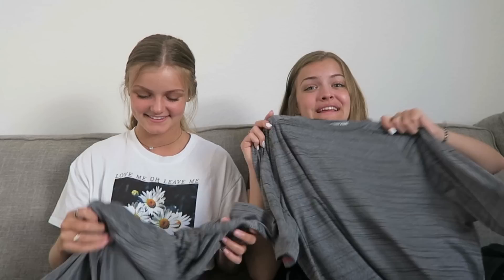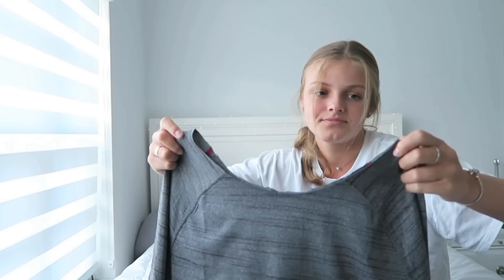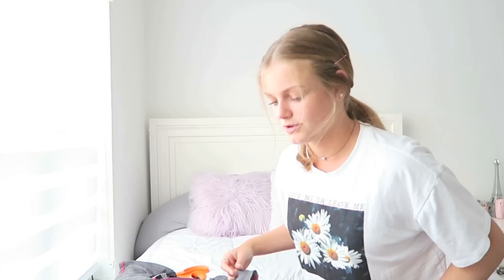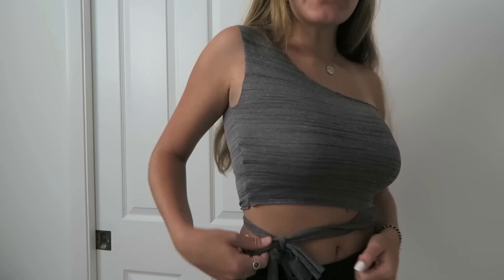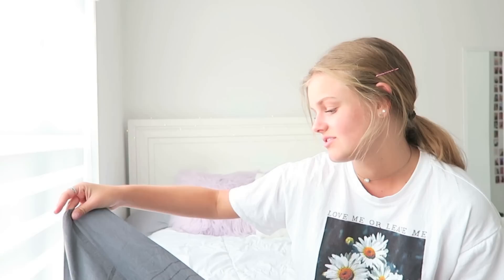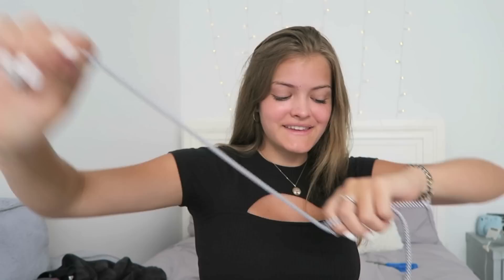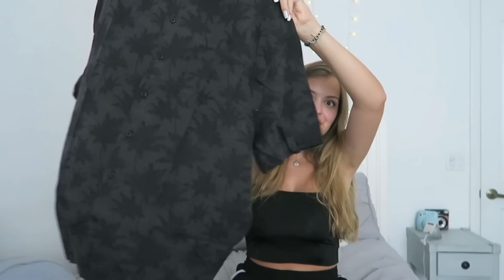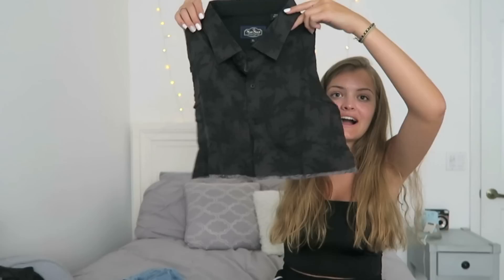Sisters DIY Mens Clothing ~ No Sew Challenge ~ Jacy and Kacy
We had so much fun trying to DIY Mens Clothing into cute outfits and finding out if we think alike and make the clothes look the same! Did you think we would make the same things? We love reading your comments and questions!
Our other channel Craft Life for our DIY's & crafts:
If Comments are turned off on our videos, we didn't do it. We love reading your comments! YouTube disabled them. Here's the reason as stated on YouTube. Comments turned off by YouTube - Comments on some videos may be turned off by YouTube to protect minors. We know that comments are important to creators and viewers alike, but we also take the safety of minors very seriously.